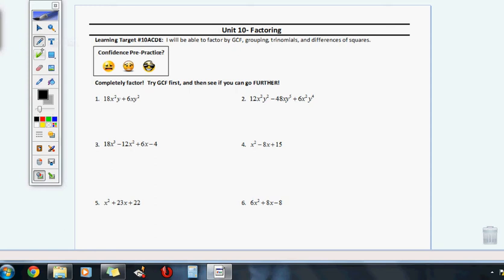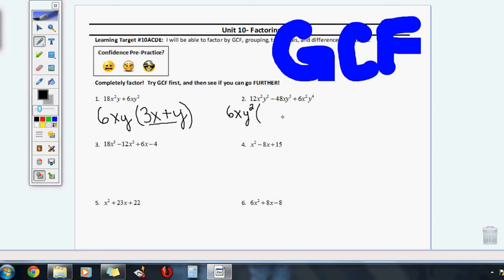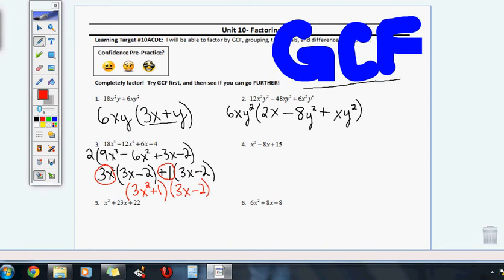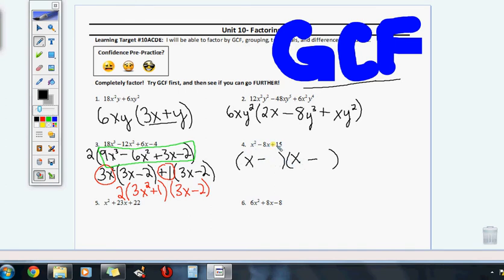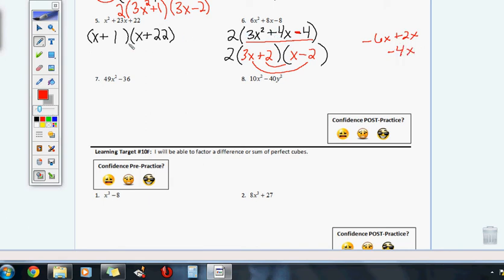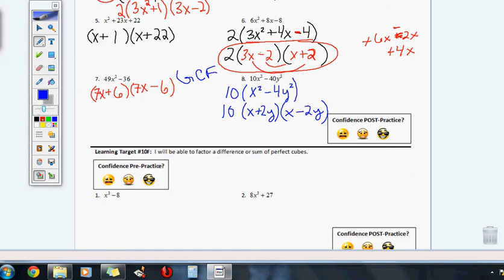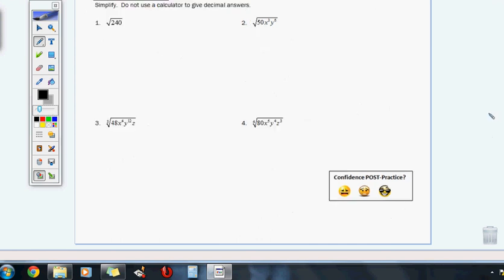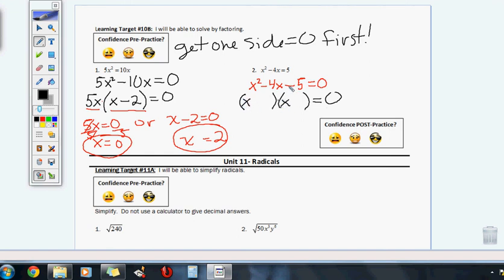Cumulative Review Learning Target 10A 10E